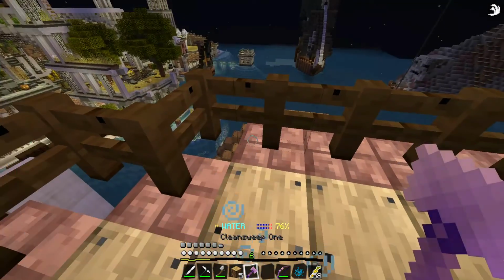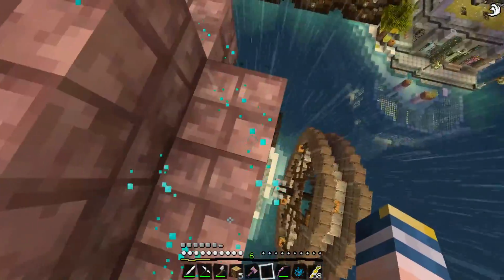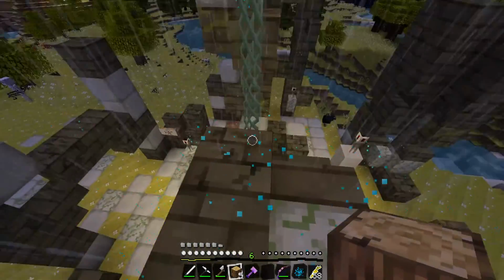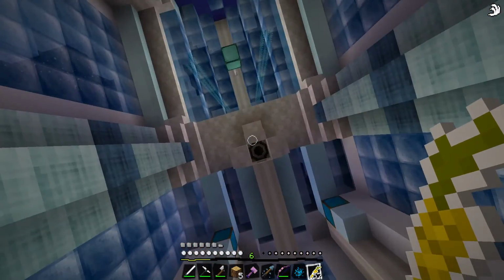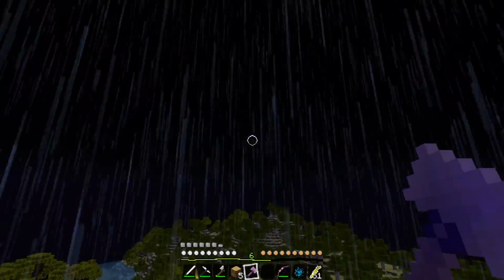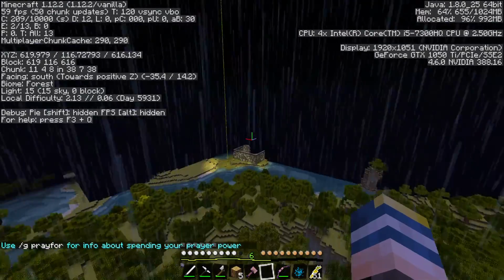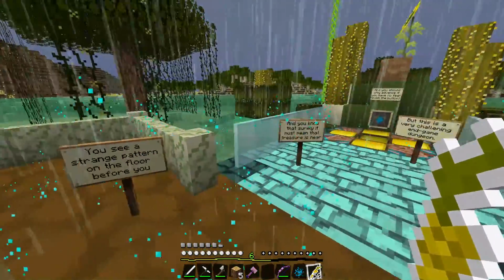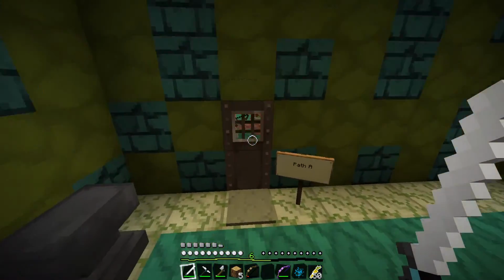Meloncraft Episode 2: You're a Wizzrobe Harry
My second video where we take on the Swamp Dungeon, and check out some more things around town.
I'll reply to any questions down in the comments.